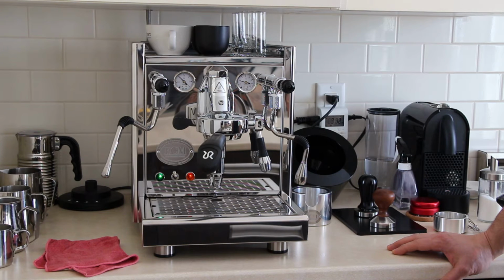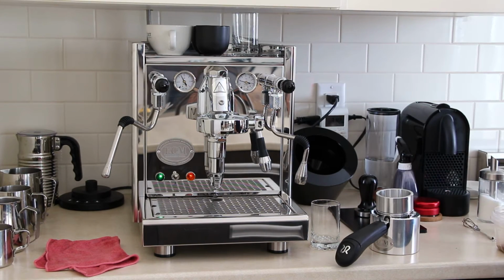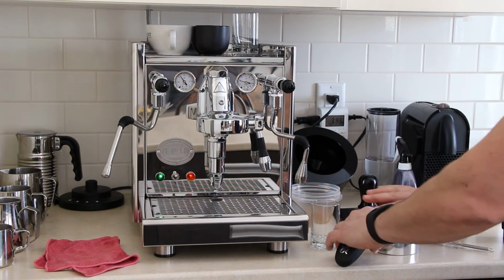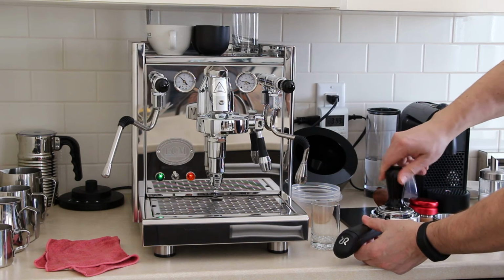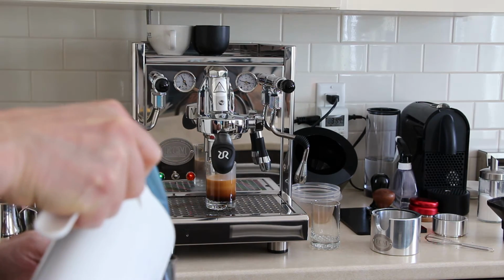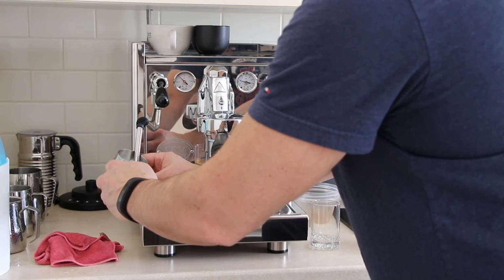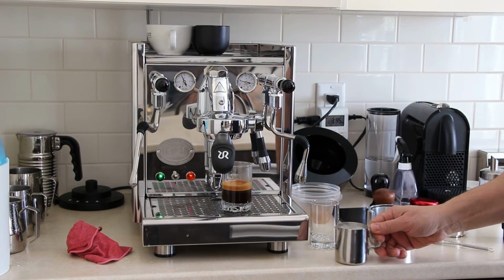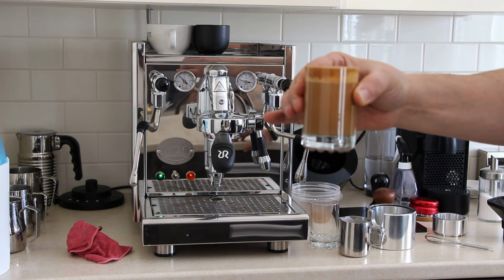Coffee Cortado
Today we'll brew Cortado. I was very upset when a barrista in a respected Mont-Tremblant cafe didn't have any idea of what Cortado is, and gave me a macchiato instead.
So here it is: Cortado is a coffee drink where a double espresso shot is mixed with the equal amount of micro-foam milk in a 4.5 ounce glass.
Perhaps you're drinking cortado all your life, and didn't know about it :) For me it's better than latte as it has more espresso in it, and the coffee taste is more emphasized.
I'm not insisting that my version is THE only proper cortado, but this is the one I like.